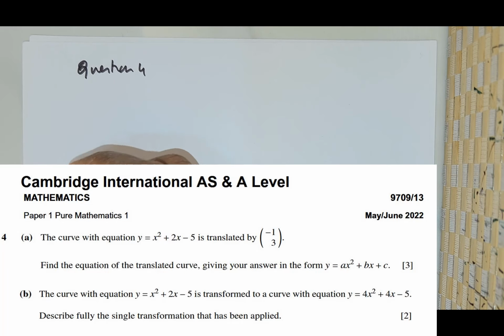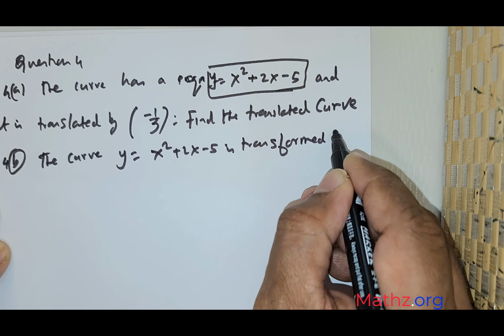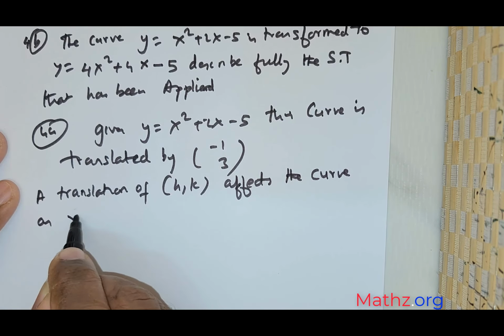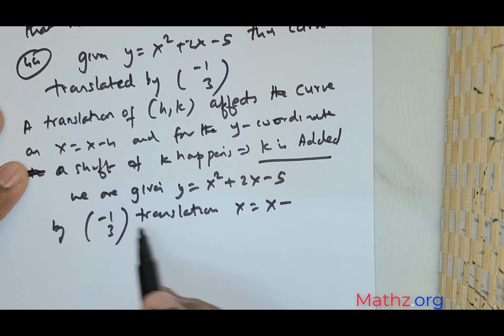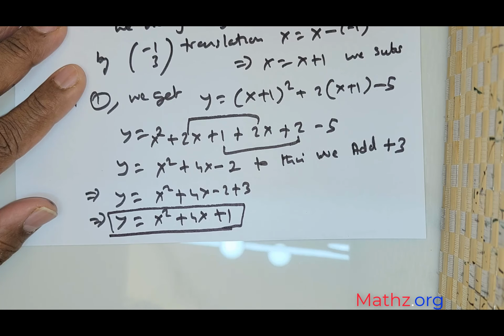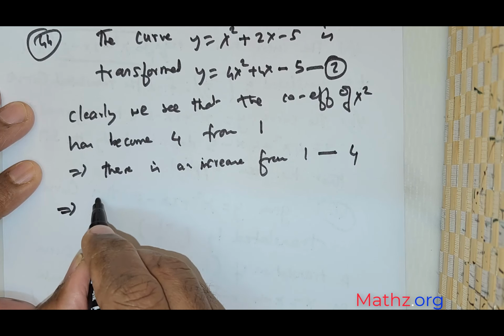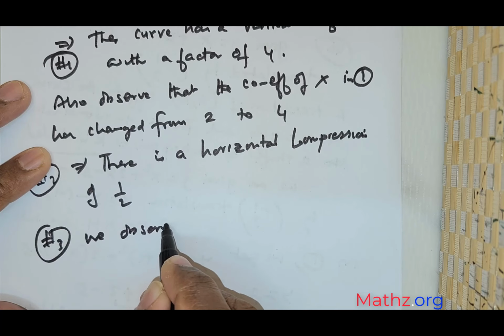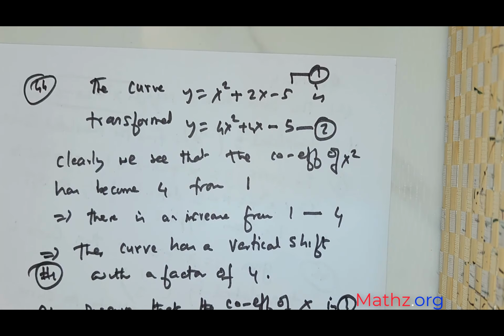🔥AS Pure Mathematics 1|June 2022 Full Paper Solved! Must Watch for Exam Prep!|Question 4